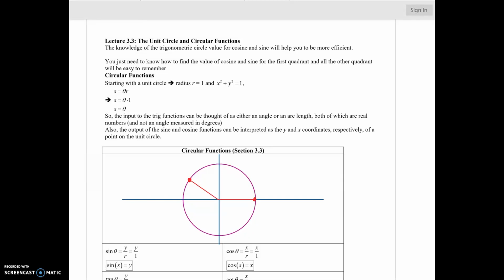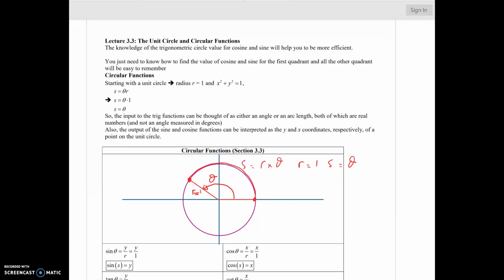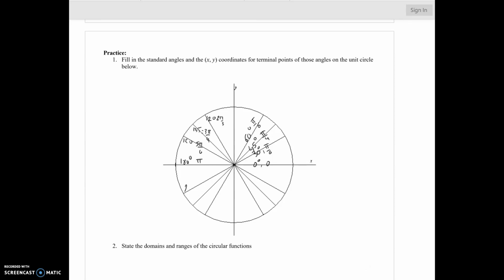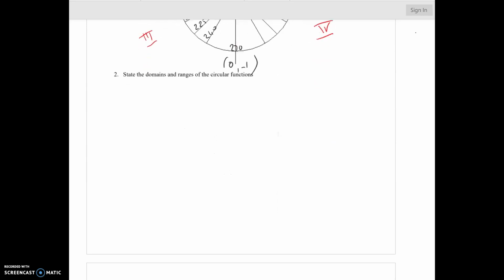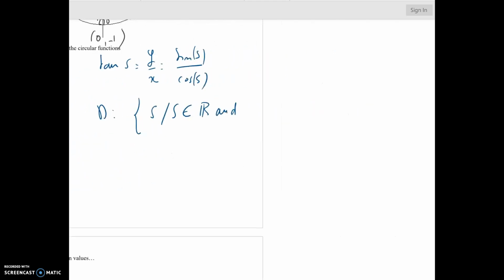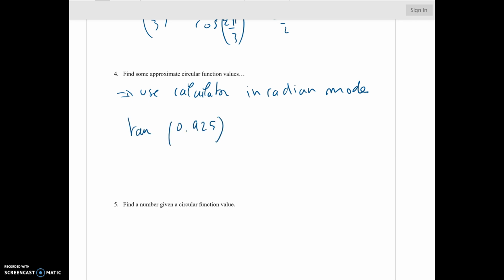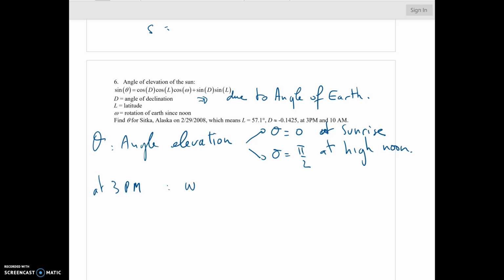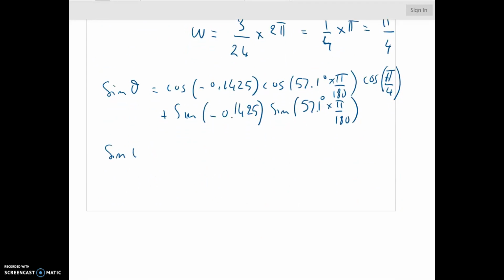Math 104 section 3.3